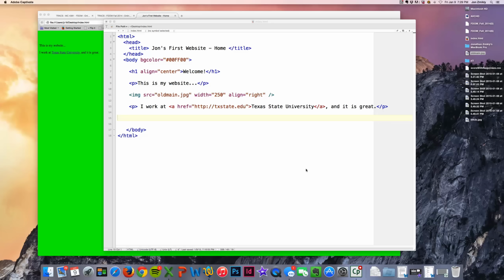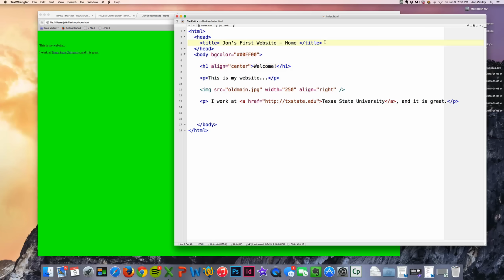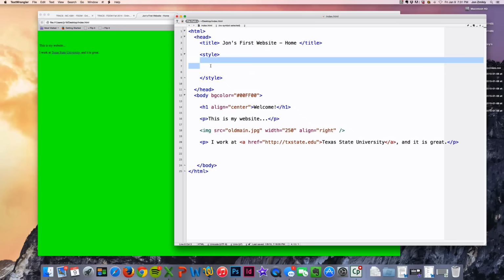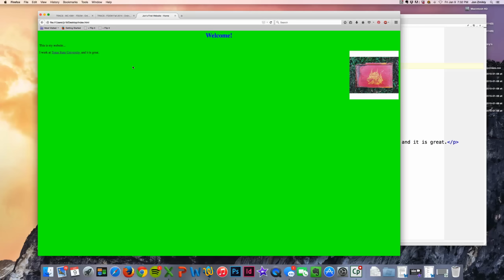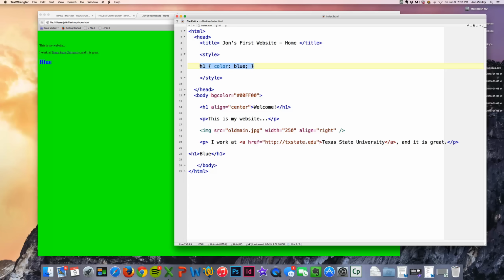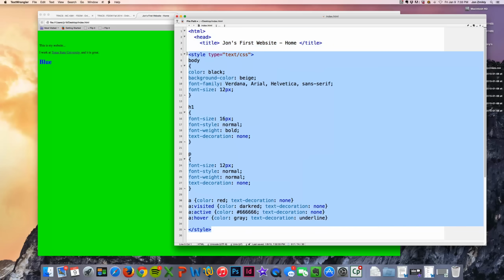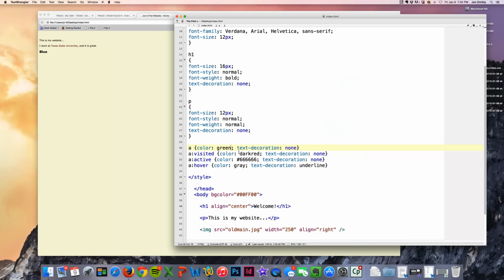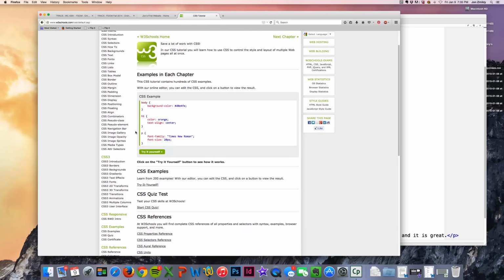HTML III - Adding CSS